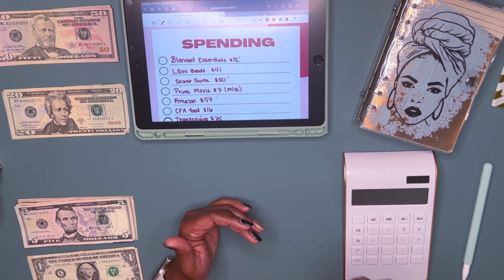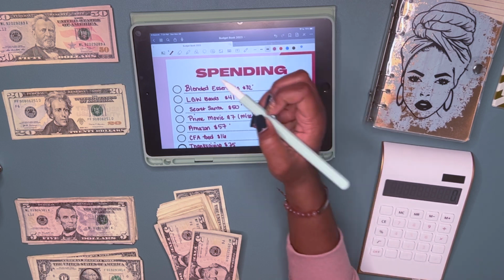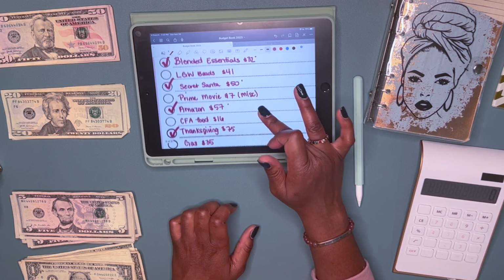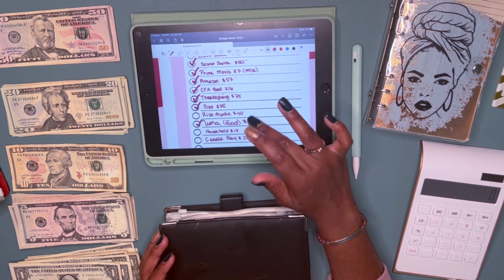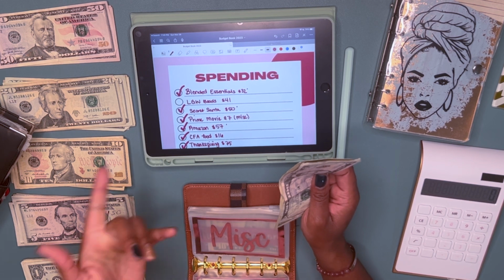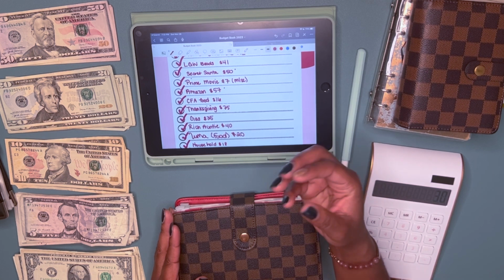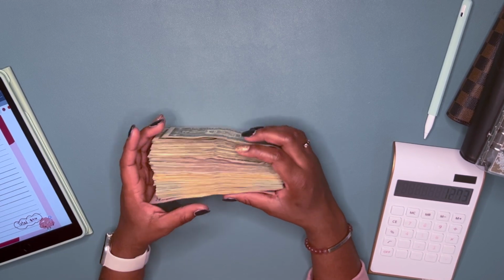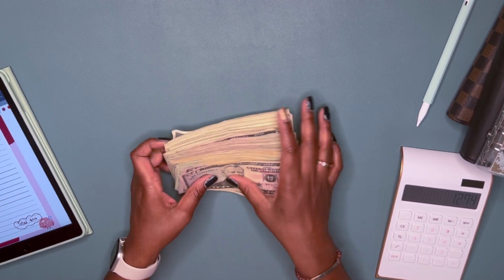Cash Unstuffing | Back to Bank | End of November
Hey guys! Welcome to Mellz Budget Life. Thank you so much for checking out my video! In this video I’ll be doing my cash unstuffing for November 2023. So far I have been able to pay over $20,000 in 2023 towards debt. We did this just by using the cash envelope system. I have been using cash envelopes for a few years and now recently have gone back to using cash again.

Everyone interested in cash budgeting is welcome to join our Facebook Group

Year Long Savings Challenges:
1. $5 Savings Challenge
2. $1 Savings Challenge
3. Coin Challenge

Cash Envelope Accessories:
Turquoise Custom Hermes Leather A6 Binder and Card Wallet
FEATURED SMALL BUSINESS created by Julian James
Hand Crafted Leather Goods

Black Marble A6 Binder
Cash Tray
Holographic A7 Binder
Clear A6 Binder
Pink Desk Mat
Clear A7 Binder Wallet
Similar Coach Wristlet

Tech Items Used:
Ring Light